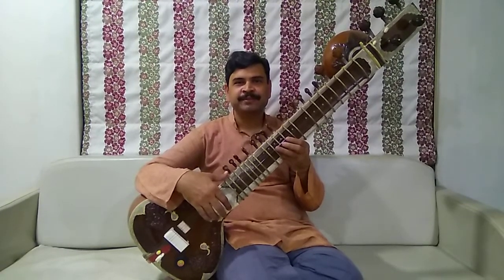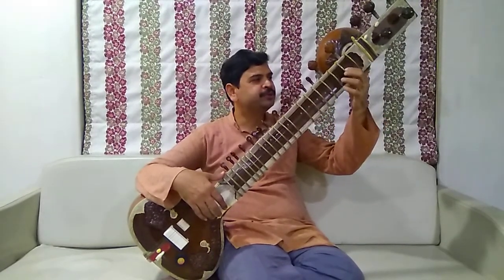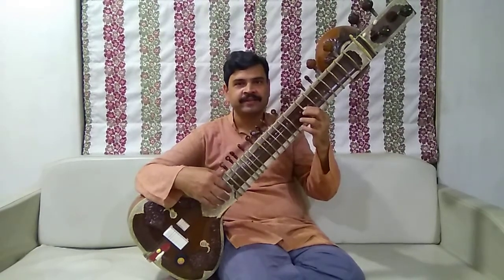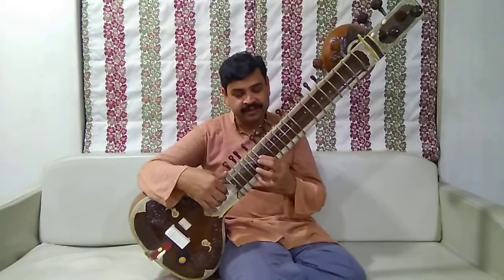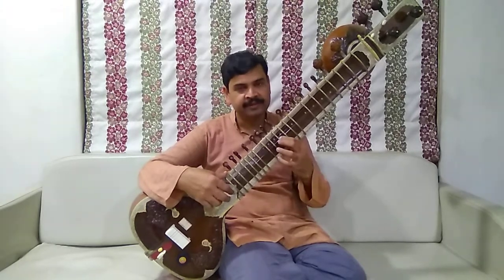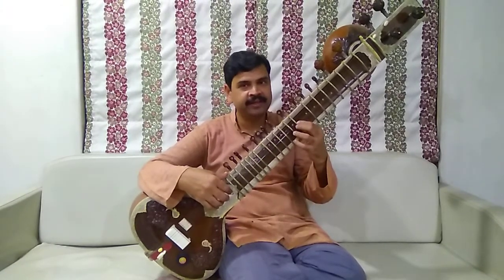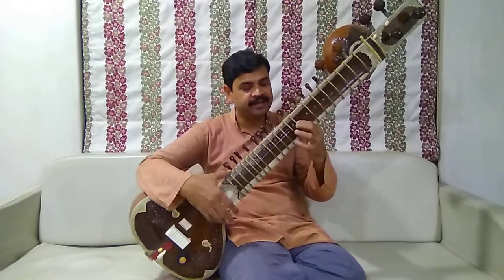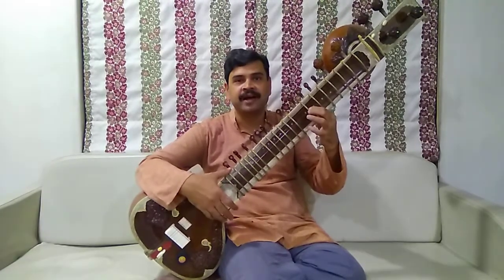Sitar Lesson # 0 - How to play Sa Re Ga Ma on Sitar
In this video you can learn how to play Sa Re Ga Ma on Sitar.